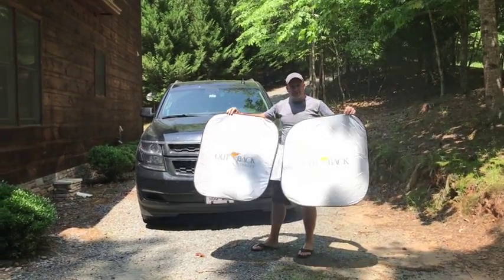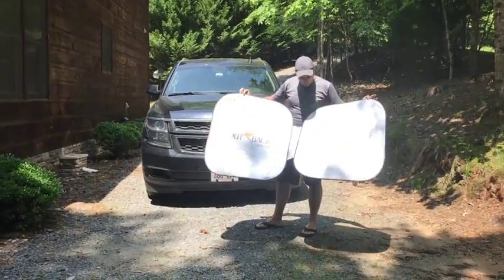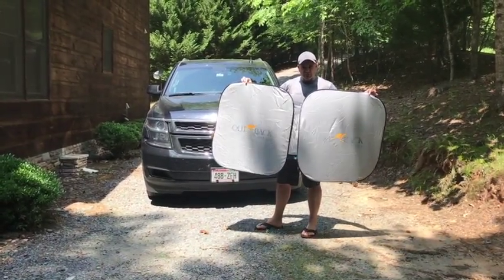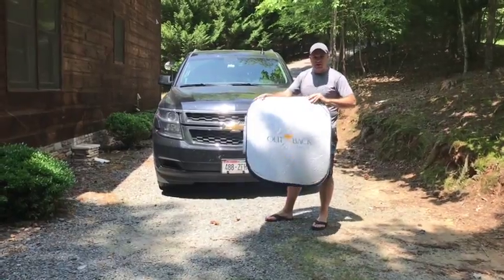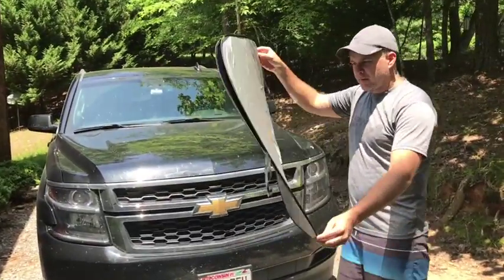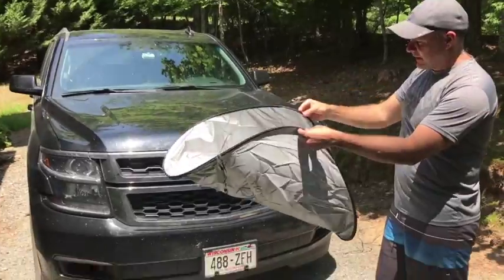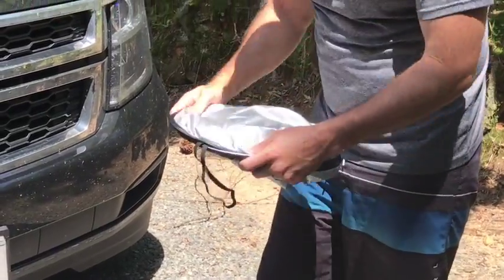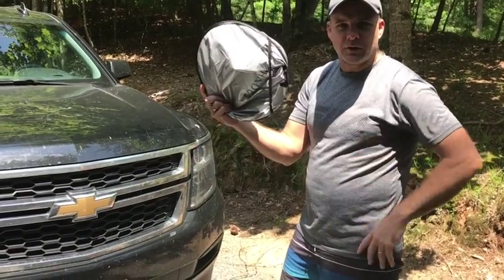Large Front Windshield shade Folding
This video is about Outback Shades Large Front Windshield shade Folding